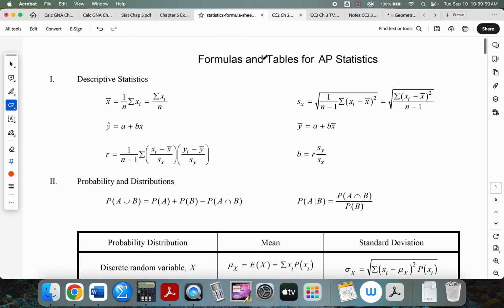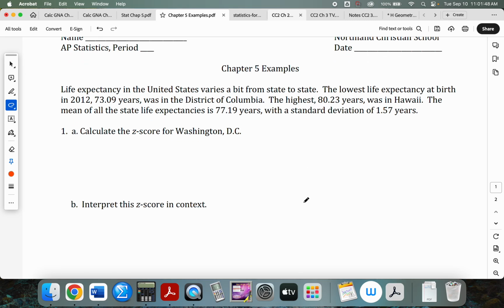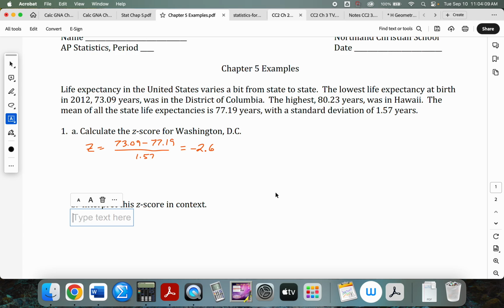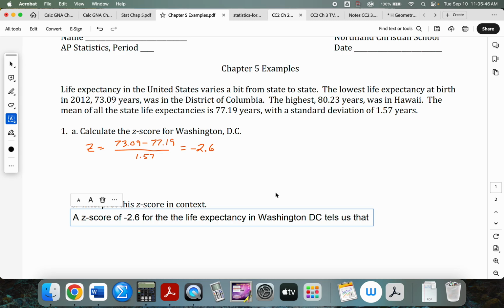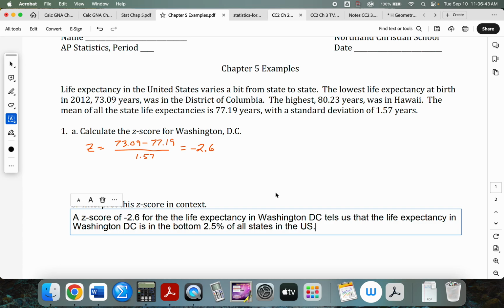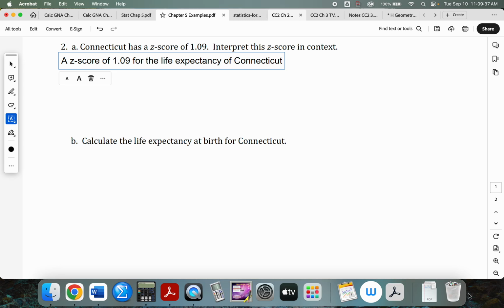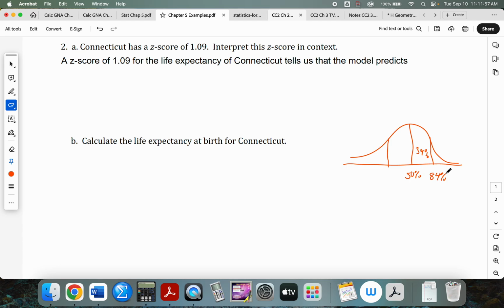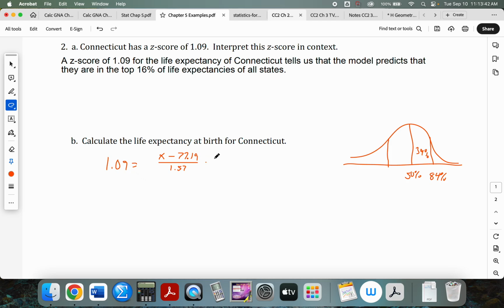AP Stat Sep 10